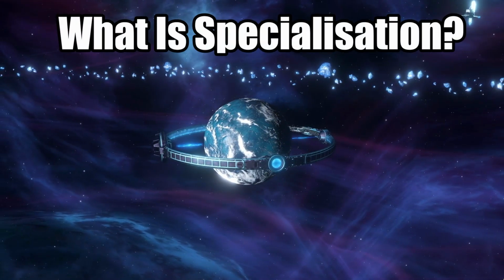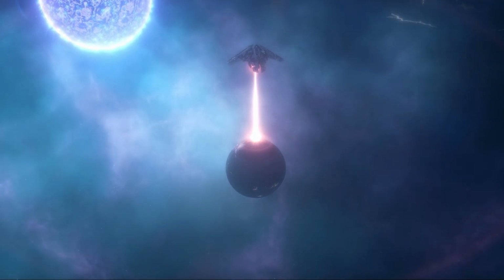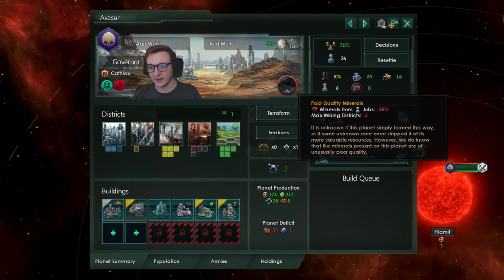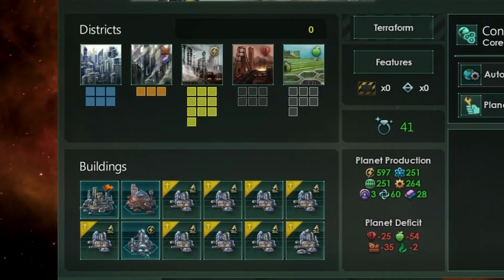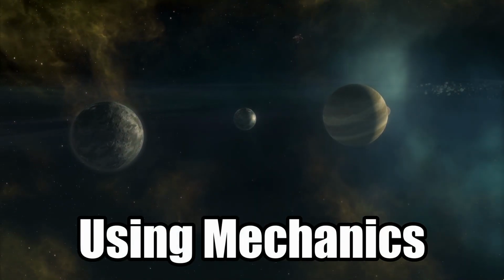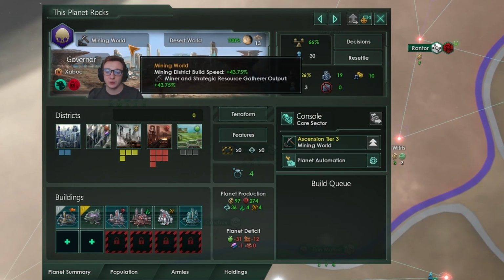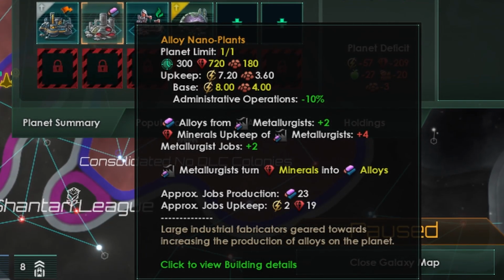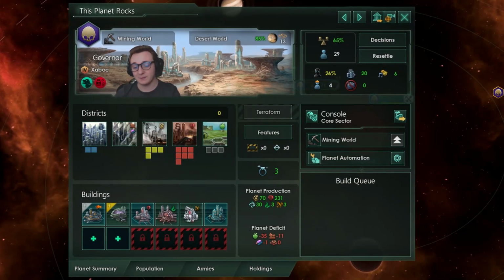Make the most of your planets | Featuring Ep3o | Part 1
Ep3o is back on Stellaris Official, this time to give us a run down on exactly what you should be doing to specialize your planets!

Like Ep3o's content?

You are not alone! The galaxy is vast and full of wonders, but it’s also full of alien empires you’re going to encounter, whether you’re ready or not. First Contact offers a set of new origins and mechanics that give players the chance to tell stories about their civilizations’ early encounters with visitors from the stars — ones that may not have come in peace!